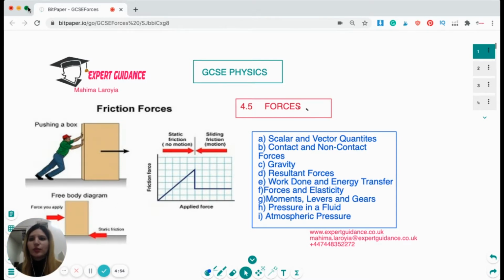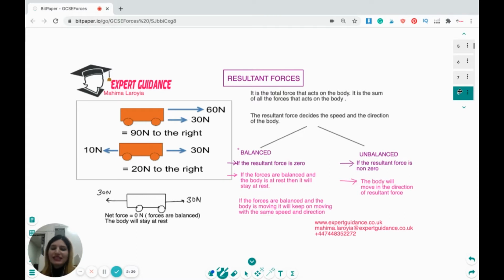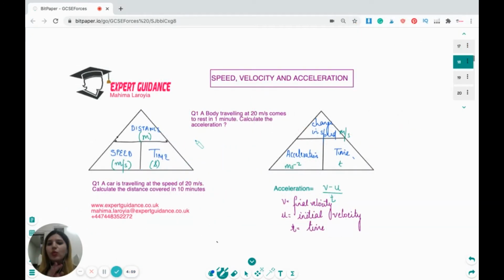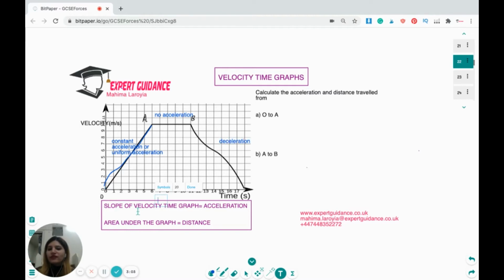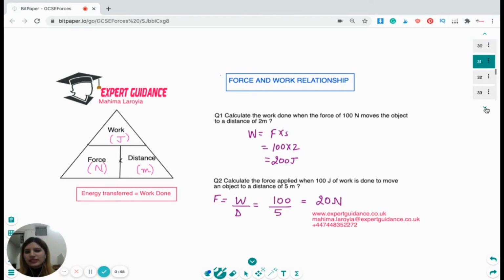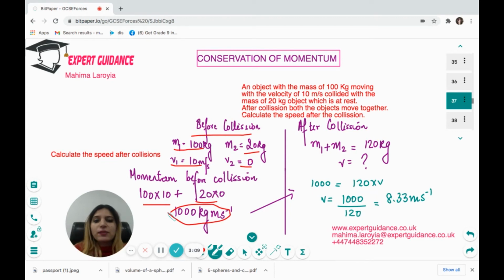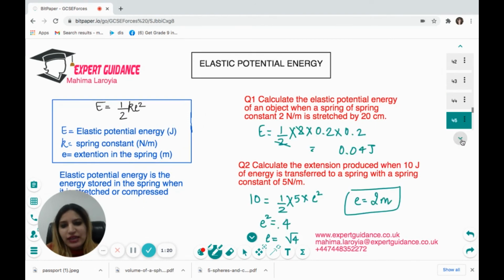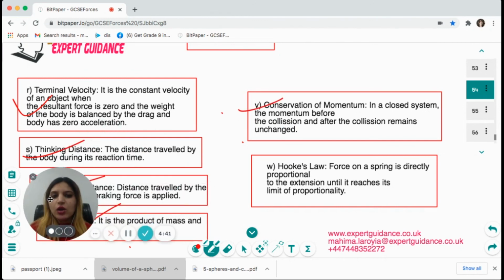GCSE Edexcel Forces Doing Work Complete Revision Summary in just 49 minutes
FORCES :-
Scalar and vector Quantites
Contact and non – contact Forces
Gravity
Resultant Forces
Work Done and Energy transfer
Forces and Elasticity
Moments, Levers and Gears
Pressure in a Fluid
Atmospheric pressure

 References:
 BBC Bitesize
 AQA GCSE Science Kerboodle textbook
 Wikipedia
 Wikimedia Commons
 Image Source:
 Wikipedia
Wikimedia Commons
 Flickr
 Pixabay